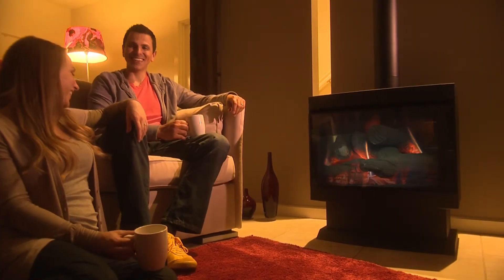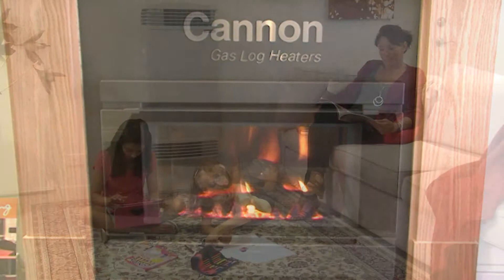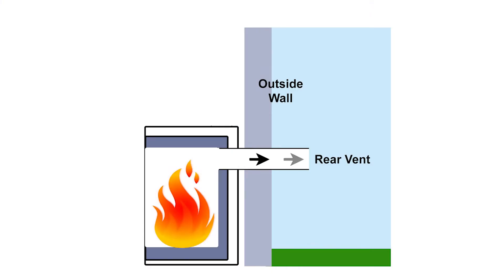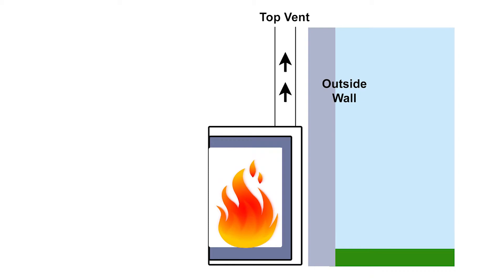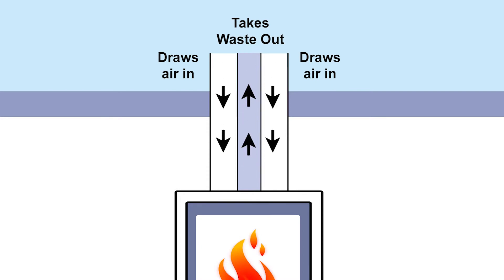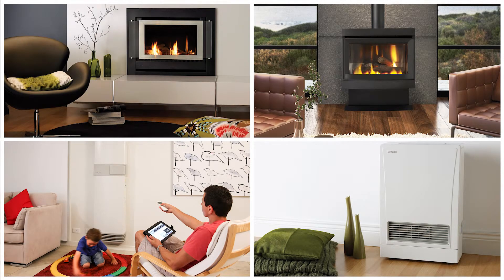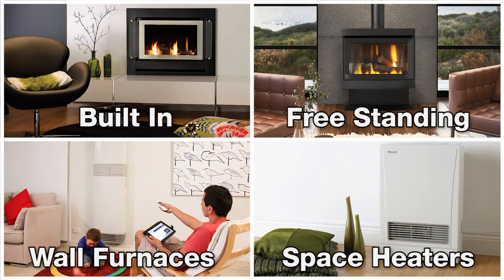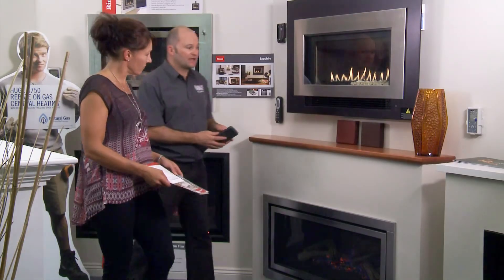Better Living - Why is it important to vent gas heaters?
Want clean burning, efficient heating that is better for the environment? Watch our video on venting gas fires.

If you have an existing chimney, it may be used to vent your new gas fire. If you don't, a special top-venting pipe can be installed to vent your appliance out to the atmosphere. Find out more below

Script:
We all love the warmth of a fire but if you can't be bothered lugging wood and cleaning ashes -- gas works better.

Gas fireplaces create a cosy home, add a touch of romance, provide a constant supply of fuel which you can turn off and on at the flick of a switch.

And of course they are also clean burning, more energy efficient than wood and better for the environment.

Beautiful options include freestanding gas log fires, Space Heaters, wall mounted gas Furnace's and built in gas log fires, but whatever appliance you choose, good venting should be a priority.

With a traditional wood burning fireplace, dangerous gases go up the chimney -- this is the case with most gas fires which are vented so that gases also travel outside during the burn.

If you have a traditional hearth and chimney, The chimney may be able to be used to vent your new gas fire. Don't worry if you don't have a chimney, because a special top-venting pipe can be installed to vent your appliance out to the atmosphere.

Another safe option is direct venting which uses a 2-layer pipe running through a hole in the wall behind the unit, or is positioned slightly above it. The outer pipe draws air in from the outside to create combustion for burning the gas, while the inner pipe takes waste to the outside.
With a direct vent gas fireplace, carbon monoxide build-up is minimised as combustion gases have very little chance of escaping from the firebox into your home.
So which gas fireplace will work best for you?

Built In, these are usually installed during a home building or renovation project.

Free Standing These resemble the traditional wood burning stoves and are most effective as a source of heat because all surfaces are exposed.
Space Heaters and Wall Furnaces, these are attached to the wall and offer effective and affordable heating.

Whatever style of gas heater you choose, talk to the specialists at your nearest Gas Works Showroom about professional installation to ensure energy efficiency and safety.